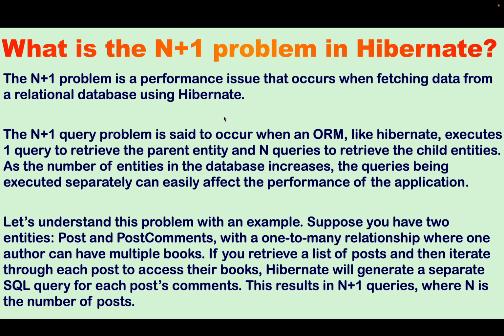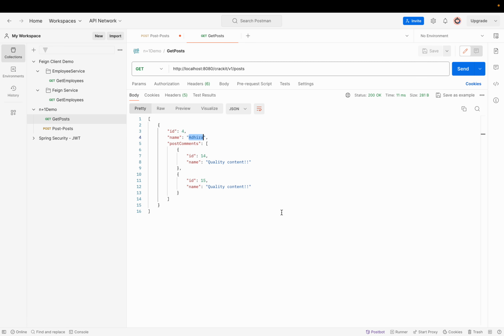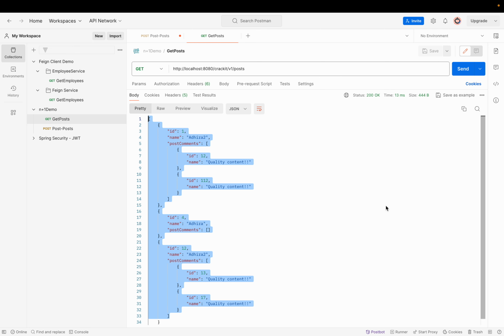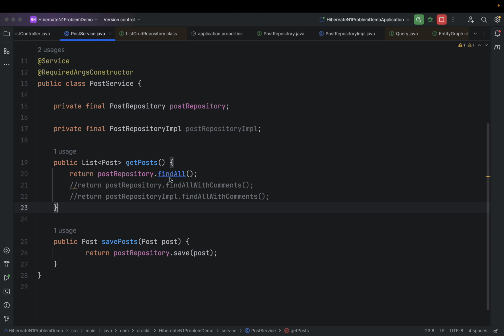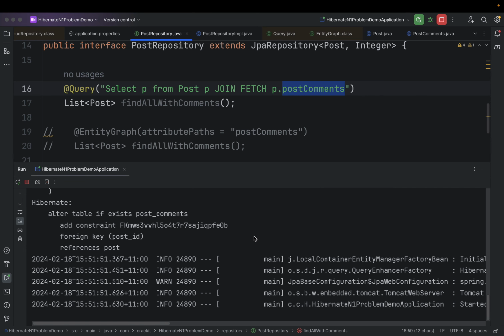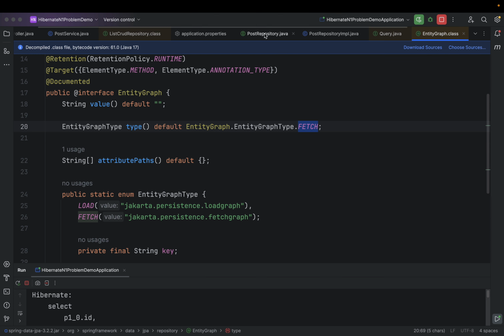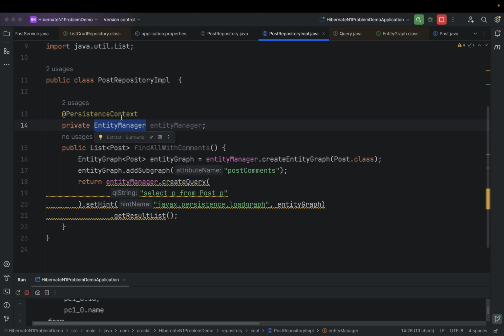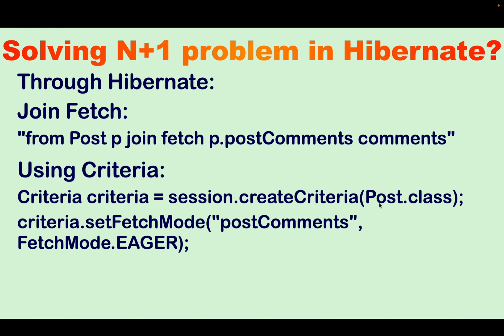Hibernate N+1 Problem Solution | FAQ - Hibernate Interview Questions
This video explains about the frequently asked interview question - N+1 problem in hibernate/relational database.

0:00 - Introduction
0:38 - What is N+1 problem in hibernate?
2:29 - Explaining N+1 problem through code (Intellij)
7:25 - Why is this N+1 problem occuring?
8:26 - N+1 problem solution through JPA
9:30 - Join fetch explanation through code
13:30 - Entity Graph explanation through code
17:37 - N+1 problem solution through HQL (Hibernate solution)